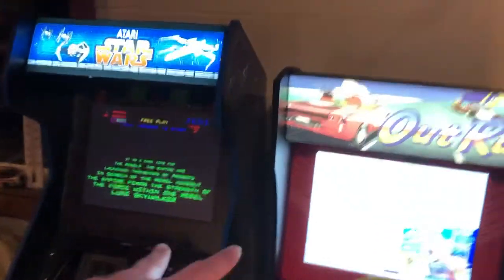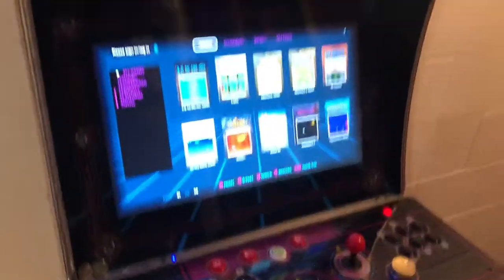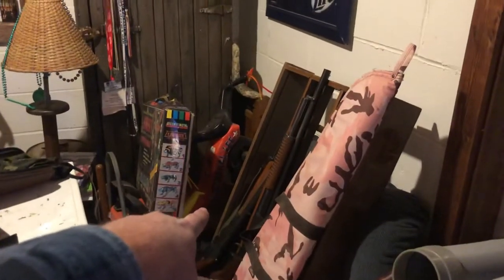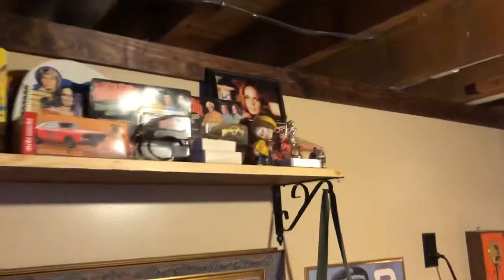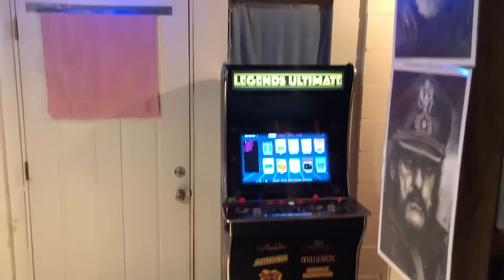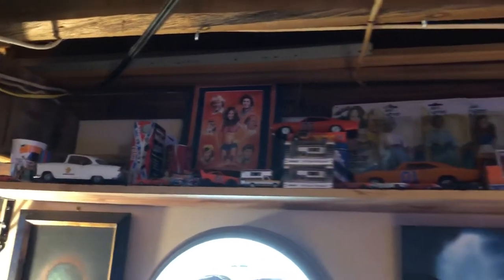Fish Room, Arcade1up Game Room, Skeeball, Dukes Of Hazzard & Vinyl Records Sounds Like An 80's Party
Enjoy this updated tour of my basement fish room. Travel back in time to the 1980’s with a Dukes of Hazzard toy collection, Van Halen on the record player, sounds of old school arcades all while checking out my beautiful aquatic friends.

I added a couple of sweet Arcade1up cabinets that include Star Wars & SEGA OutRun sit down racing game. Also picked up the AtGames-Legends Ultimate stand up arcade, Love it!

Finally installed a 9ft Skeeball machine to round out the basement fish room new look, enjoy!